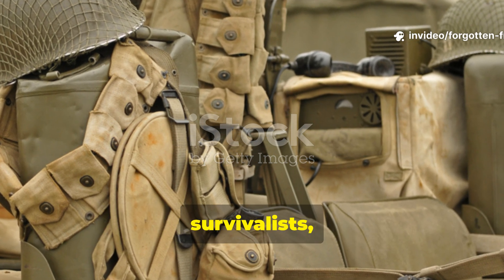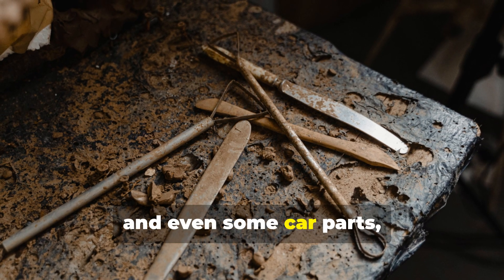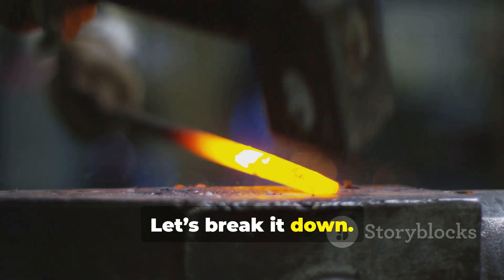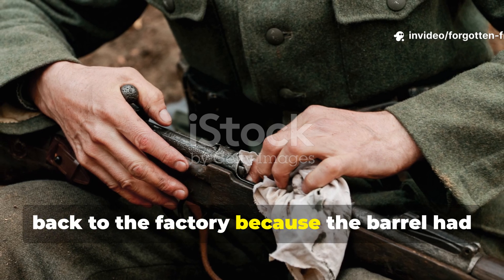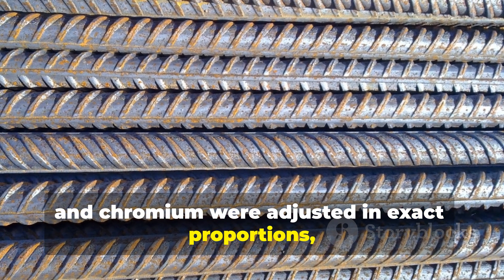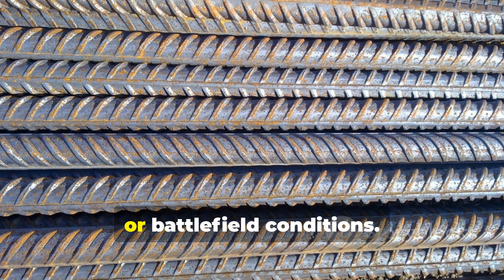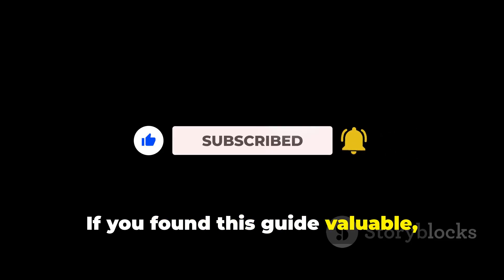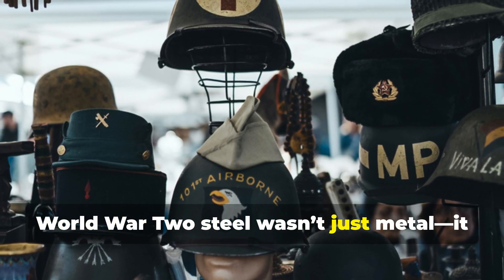WWII Steel Never Rusted — The Secret Modern Science Can’t Recreate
Why did WWII steel last for over 80 years without rusting — while your modern tools, cars, and gear corrode in just five? In this episode of Forgotten Frontlines, we uncover the metallurgical secrets of the 1940s that modern industry no longer replicates.

Discover how wartime engineers crafted steel with pure alloys, careful heat treatment, and precision cooling that made their tanks, weapons, and machinery almost immune to corrosion. From German U-boat hulls to American bayonets, this video dives deep into the science, craftsmanship, and mindset that built steel to survive the apocalypse.

We’ll break down:

Why WWII manufacturing processes produced steel that could withstand decades of humidity, salt, and combat.

How chromium, nickel, and molybdenum created a natural anti-rust shield.

What modern metallurgists and survivalists can learn from WWII steel production.

Practical ways to protect your own steel gear using old-school methods like bluing, oiling, and slow quenching.

This is not just about history — it’s a blueprint for real durability. Whether you’re restoring vintage military tools, maintaining your survival kit, or fascinated by how wartime necessity forged unbreakable innovation, this is one episode you don’t want to miss.

🔧 WWII Steel Never Rusted — and here’s how you can make yours last too.

🎥 Watch till the end for practical takeaways that could make your modern steel gear last decades longer.